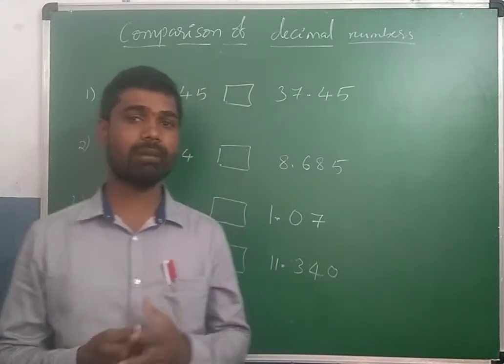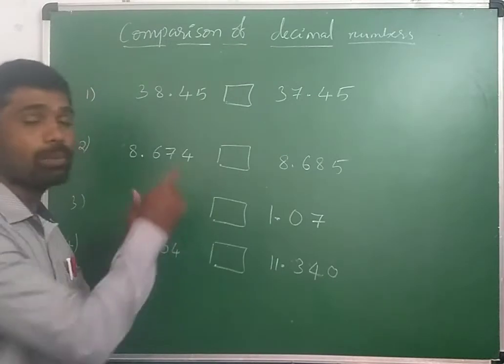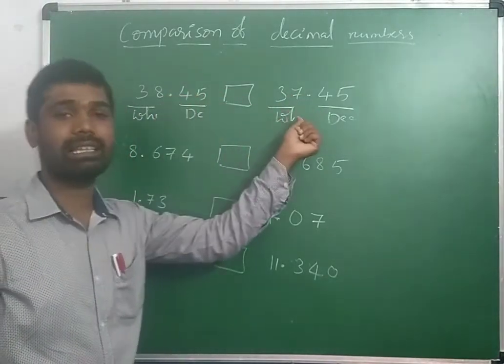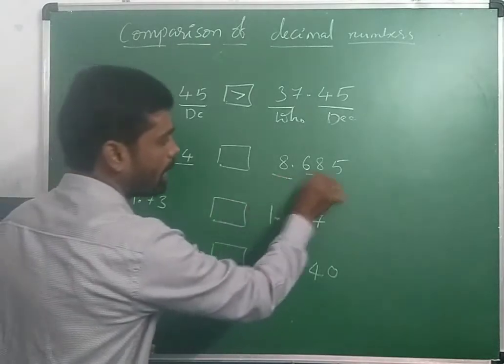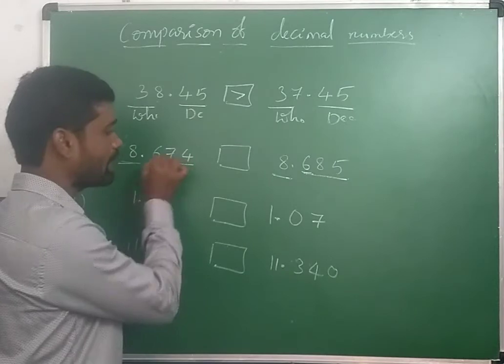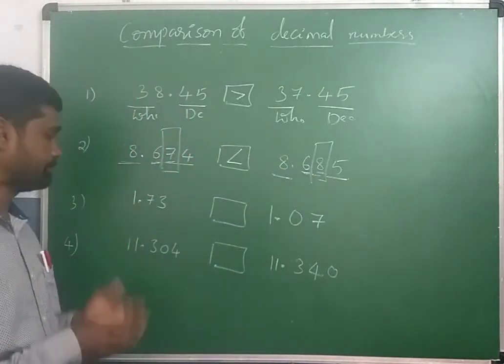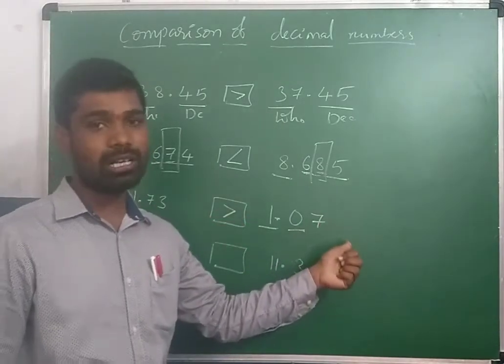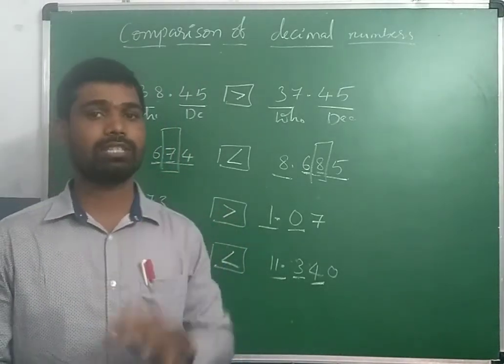Class 7 FRACTIONS PART 7 Comparison of decimal numbers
Comparison of decimal numbers